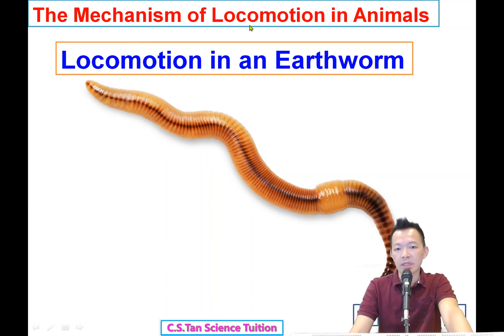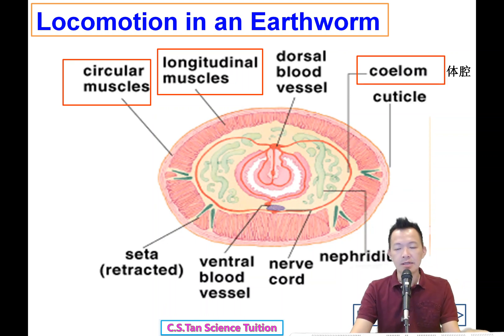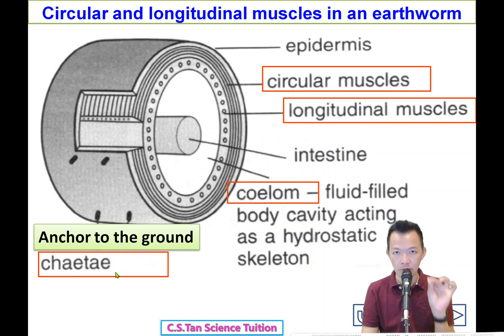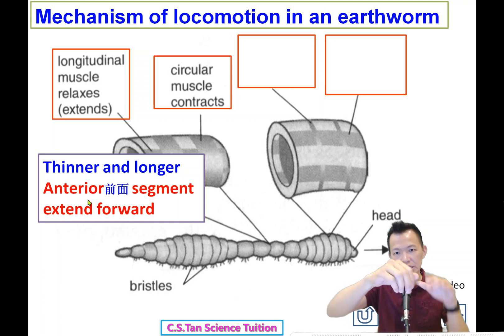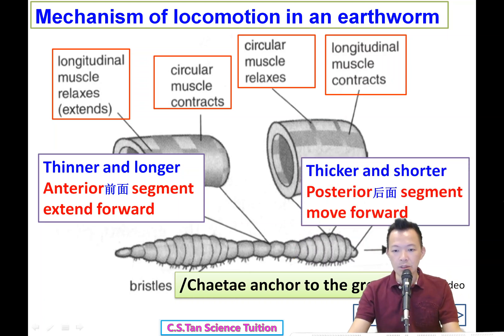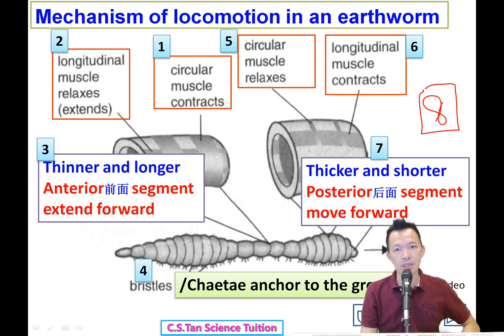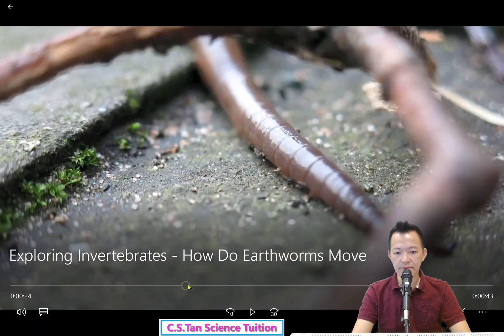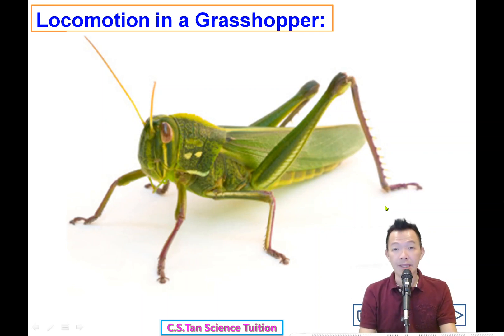PM Form 4 Biology Chapter 14 Video 12 Locomotion of Earthworm Pg11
SPM Form 4 Biology Chapter 14 Video 12 Locomotion of Earthworm Pg11
SPM Form4 KSSM Biology CSTan Science-一个最适合华校生的‘英语’理科补习平台。策略化且有趣的教程，简单标准的英语加华语解释，学生几乎没借口说不明白。Tuition Platform for Form 1-5. UASA Science | SPM Science, Chemistry and Biology. Suited for Chinese School Students. 👍更多详情，网站check with our Tuition Centre Time table 时间表 Self Service Test Class 自助试课